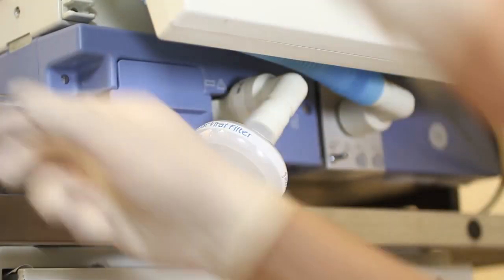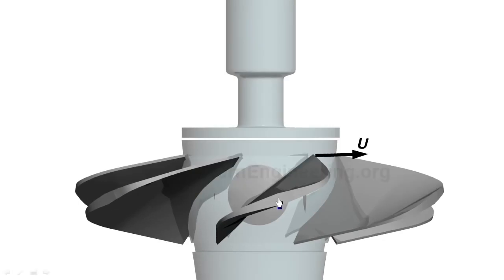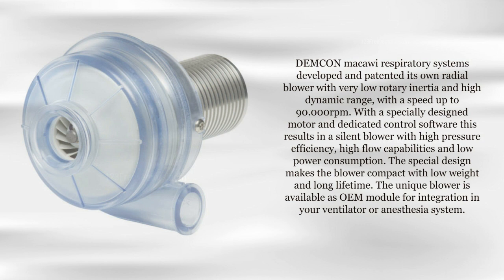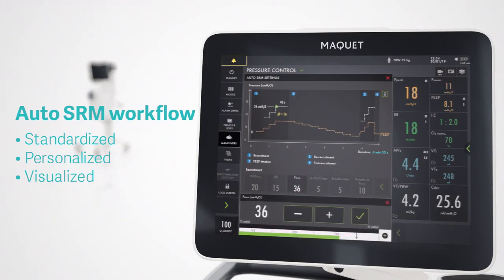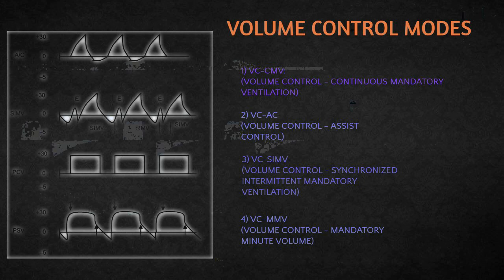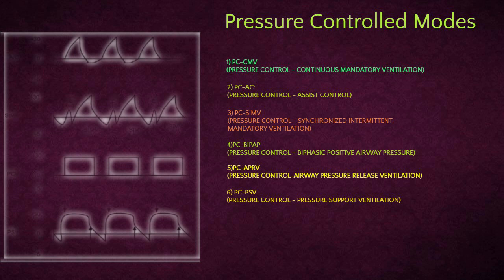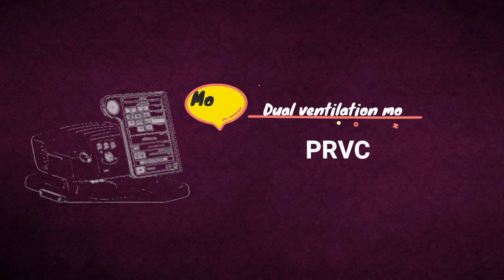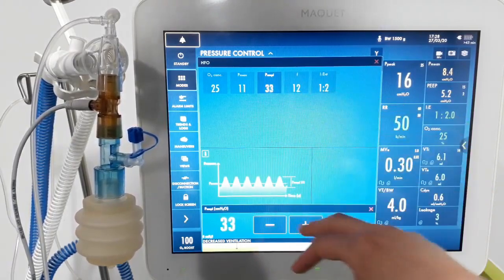Ventilators | Part 2 | Biomedical Engineers TV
Credits
Maquet
Drager
Philips

I want to give credit and copyright to all the creators of the Video Clipping, Text and Audio producers which I used to create a educational video.

Peace